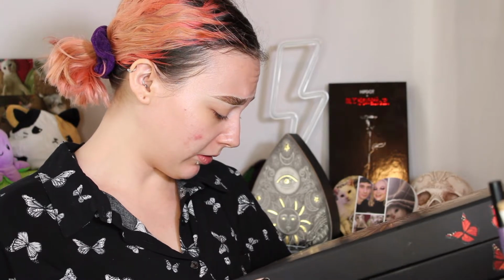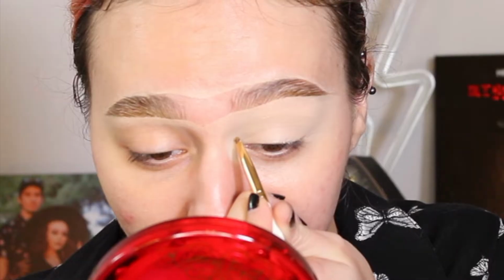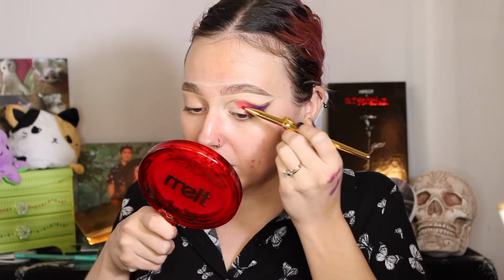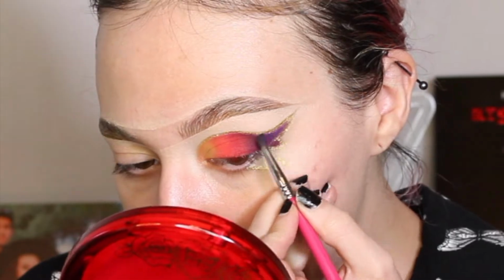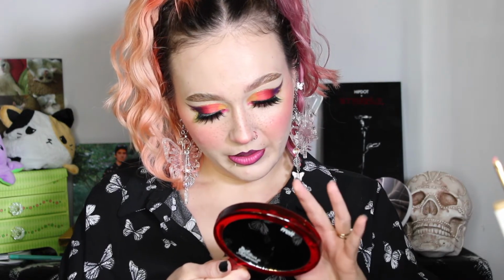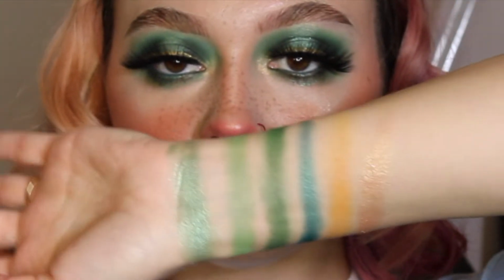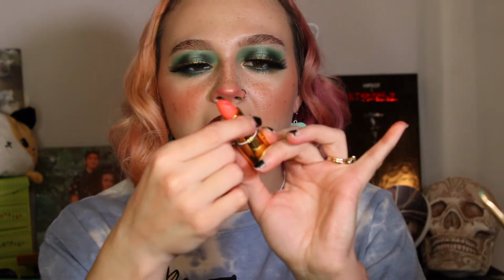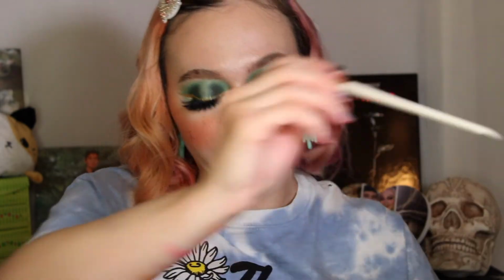Melt Cosmetics Amor y Mariposas Collection | Swatches Included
what kind of look should I do with this next? I did a halo eye that id love to film but I used the surge palette with it so it wouldn't be just focused on this palette, but I was obsessed.

have you picked up anything from this collection?

Twitter.com/slightlyunblent

YouTube.com/slightlyunblended

Facebook.com/slightlyunblended